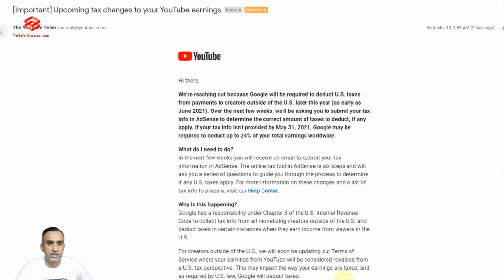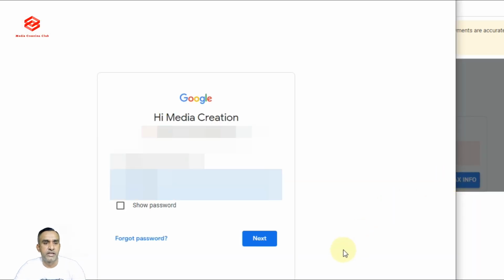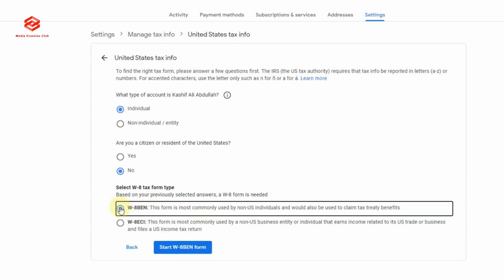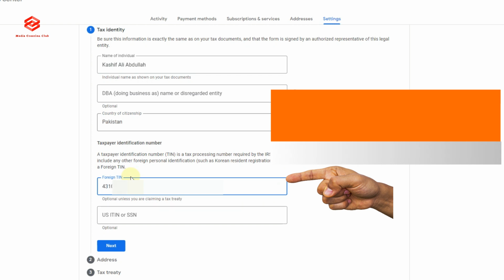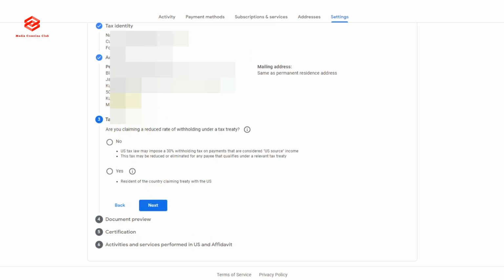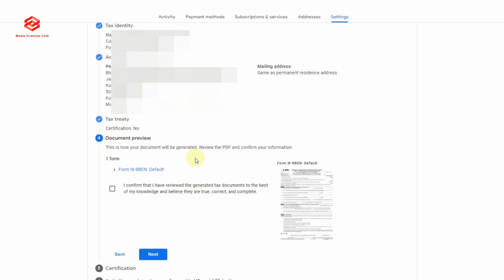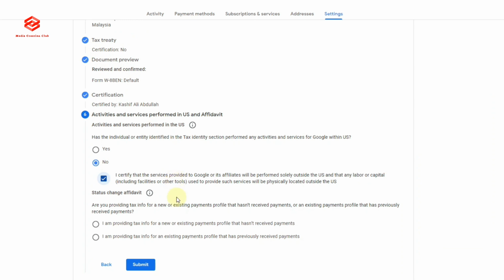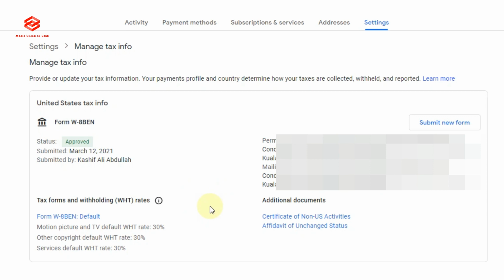How to Submit Tax Information Form in Google Adsense for YouTube Malaysia || Step by Step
This Video Media Creation Club Providing You Google Adsense News 10 March 2021 Now All Youtube Creators or Youtubers who Lives Outside US - United States & earn Revenue or earnings from their youtube channels, Compulsory Mandatory need to File & Submit Correct Tax Details & Documents Like TIN or Foreign TIN FTIN, If you don't have FTIN you can submit your LOCAL IC  for Malaysian residents and for Pakistani submit CNIC number in the TIN and for Indian PAN Card for Proof that your Country has Tax Treaty with US Government, If you fail to do so by 31 May 2021, Google may begin withholding U.S. taxes on earnings you generate from viewers in the U.S. as early as June 2021. Please submit your U.S. tax info in AdSense as soon as possible. This Video Tutorial Completely Guidelines With Step by Step the process of filing Tax details in google AdSense Account.

Like ____🌷Share_____💞Comment